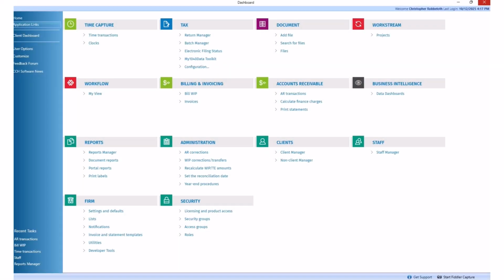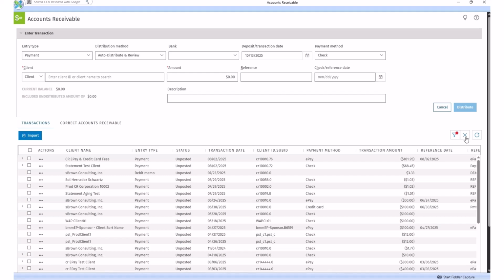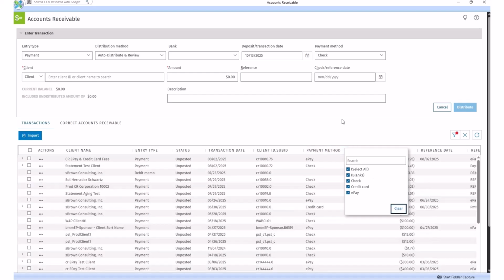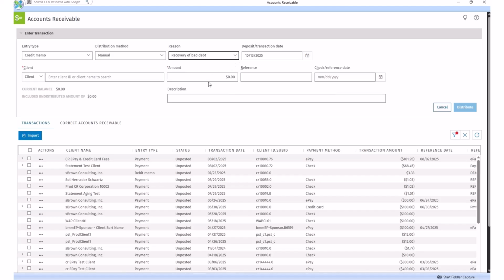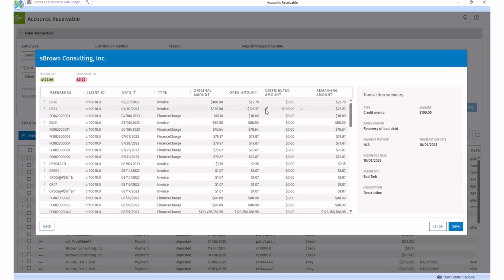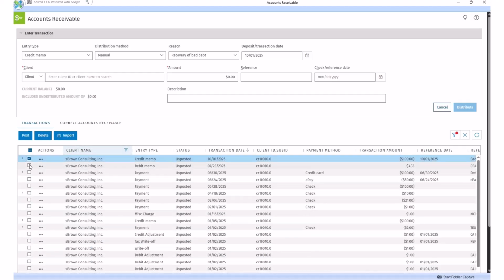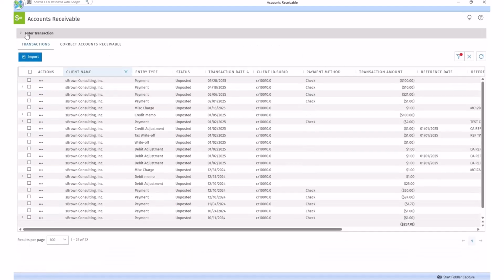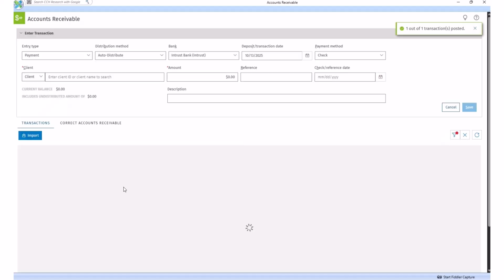CCH Axcess Practice: What's New AR Transaction Entry 2024-5.0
This video explains what's new in AR Transaction Entry in the CCH Axcess Practice 2024-5.0 release.